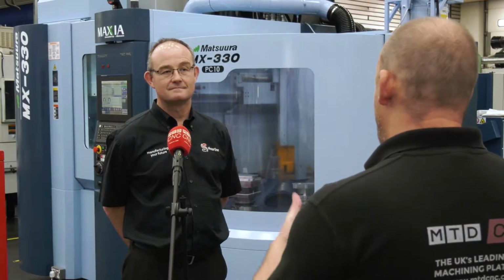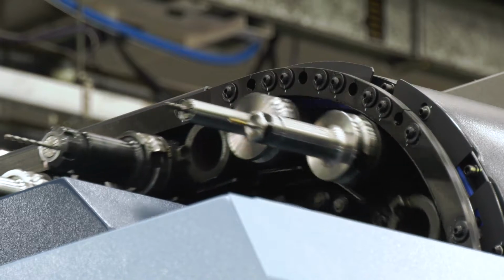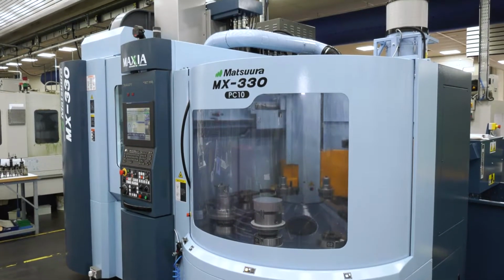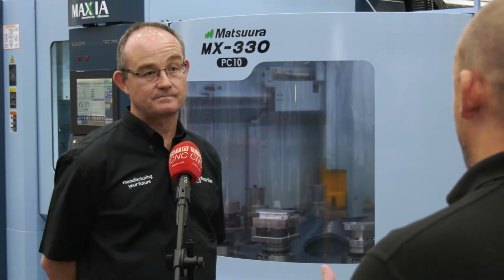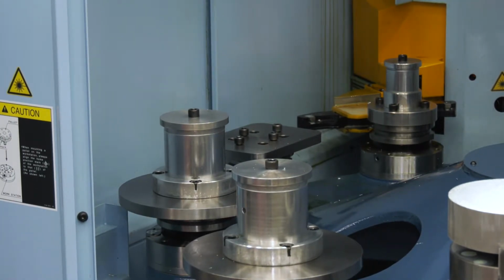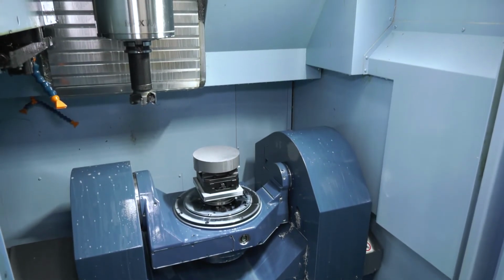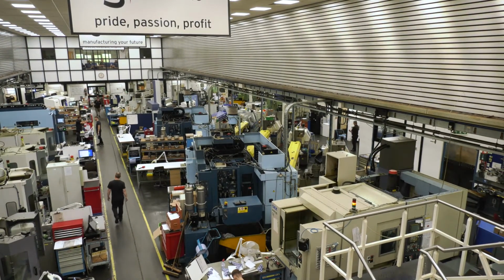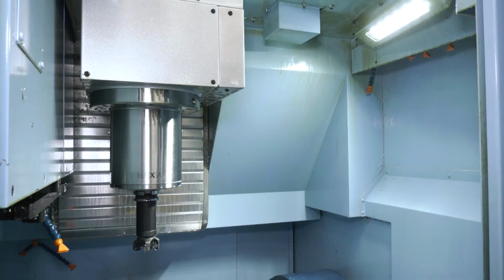"There is no bad time to invest" - Jon Littlechild, MD Shearline Precision.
Shearline "Step Up" to Matsuura 5 Axis Automation.

Thinking of a "step up" to a new fully automated Matsuura?

This is a must watch video for any UK CNC business planning their route to future prosperity through automation; achieving reduced operator dependency and running costs, whilst increasing productivity and profit.

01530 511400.